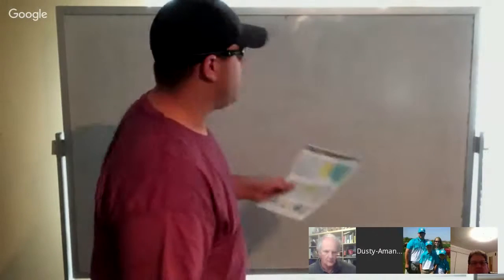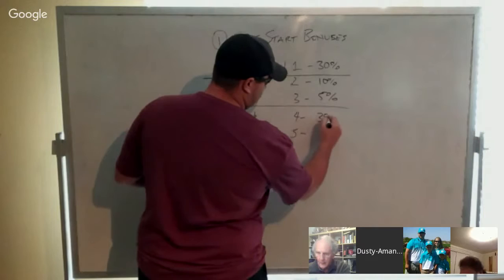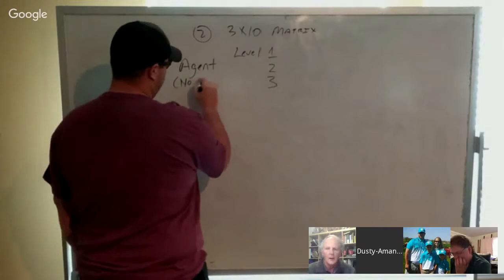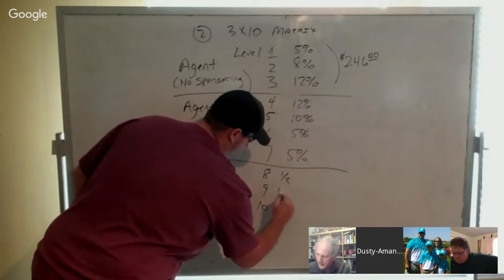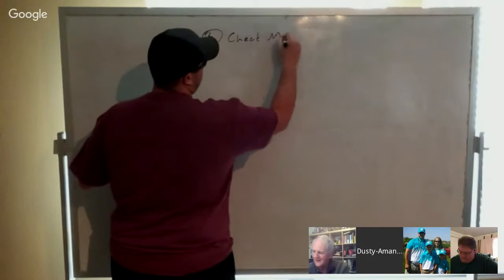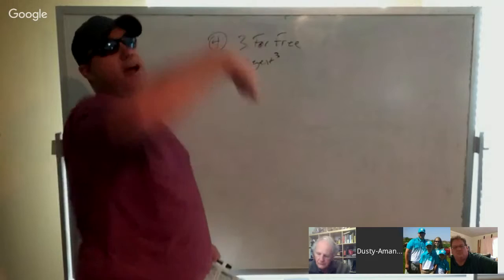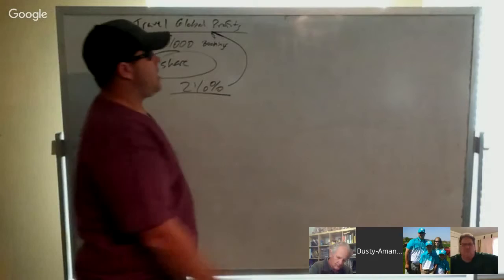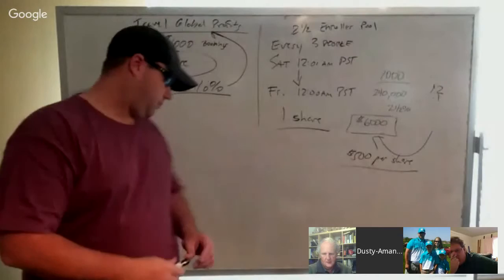Overview with Travelution YouTube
overview of comp plan from our CEO Dusty For more info feel free to reach us or Dave at 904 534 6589 Fara 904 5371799 Dusty 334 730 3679 Enjoy